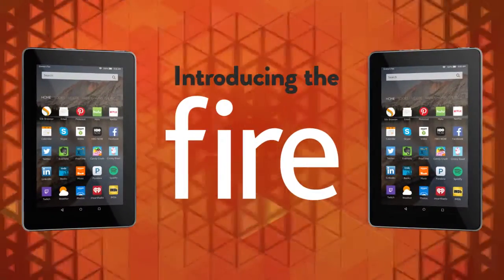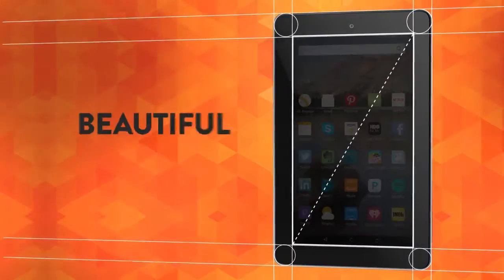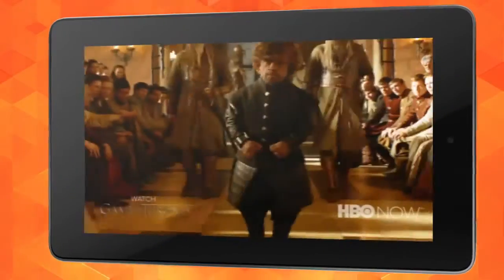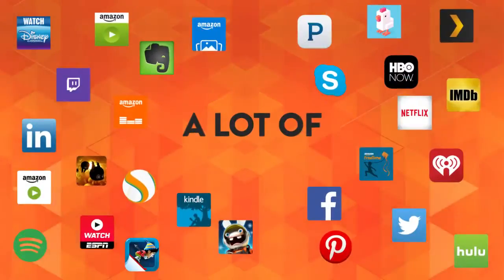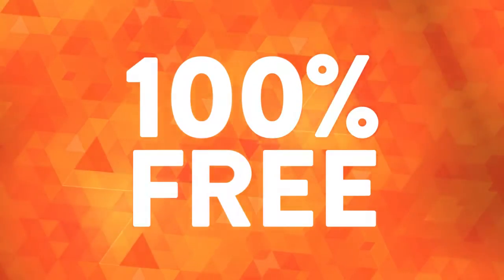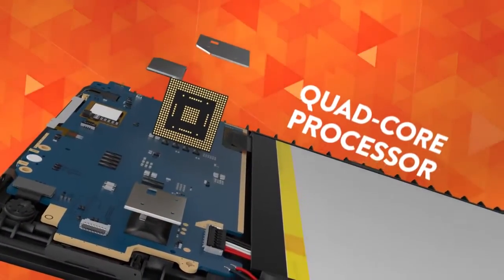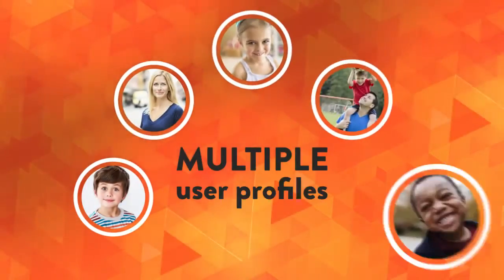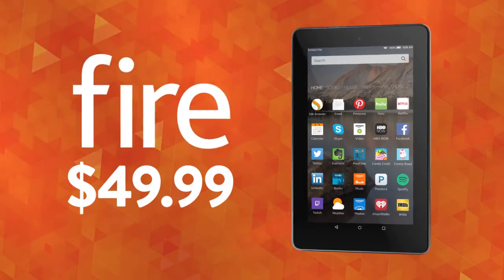Amazon Kindle Fire 7 in Singapore